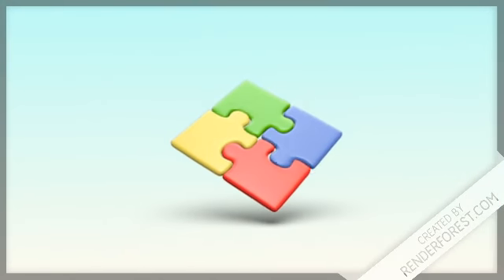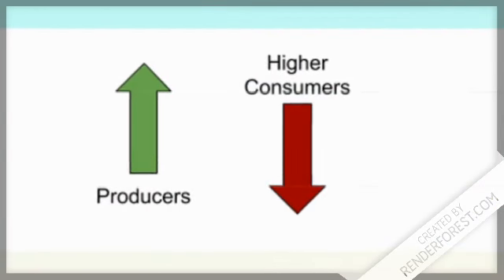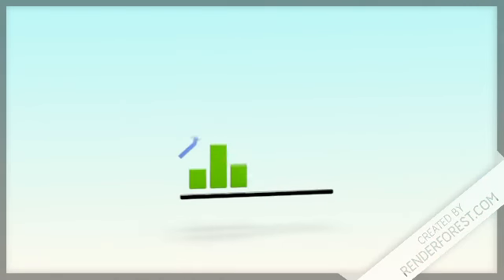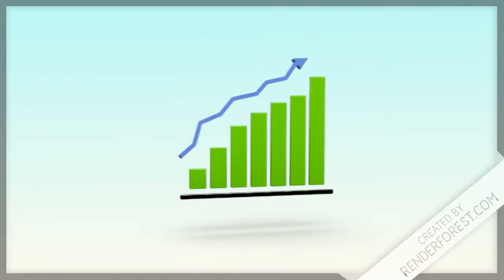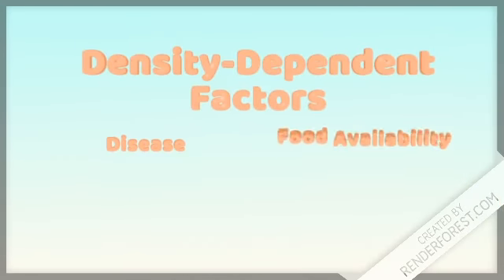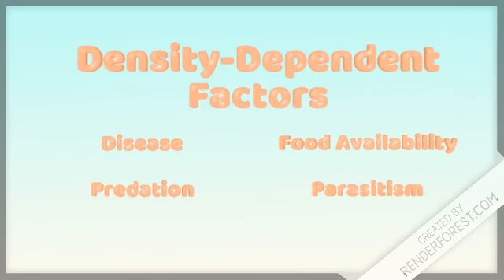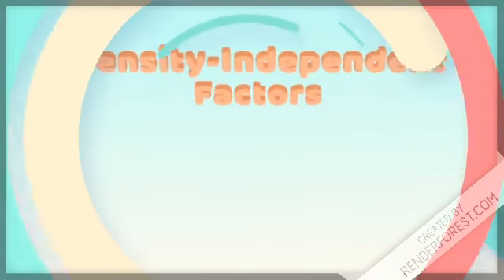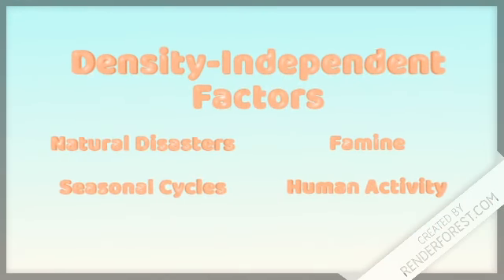North Carolina Biology Unit 7: Ecology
An overview of North Carolina Standards of High School Biology (Unit 7).